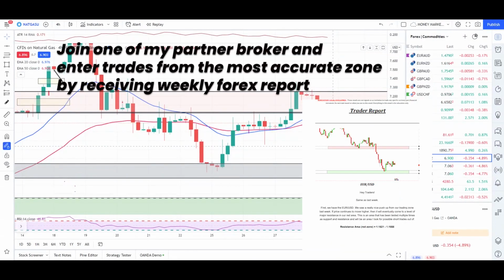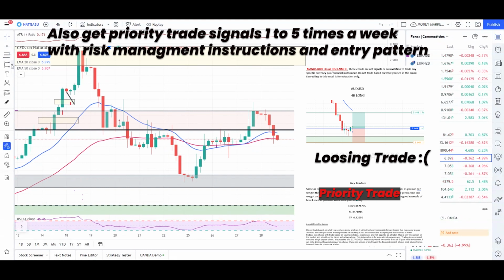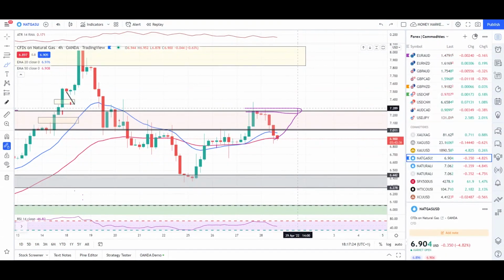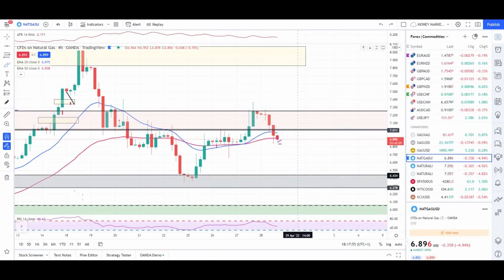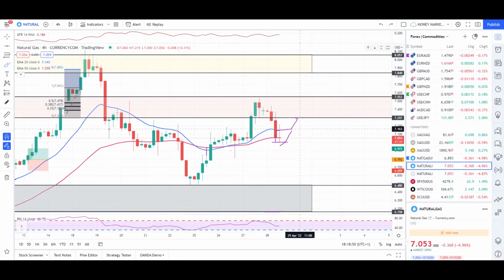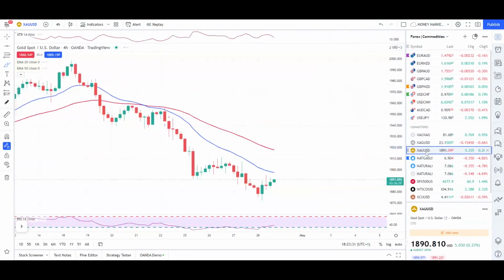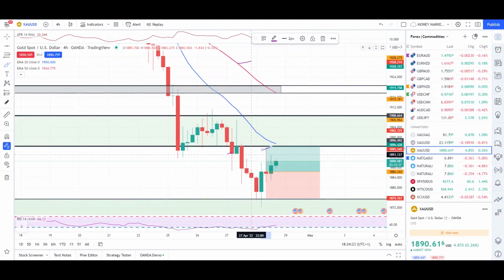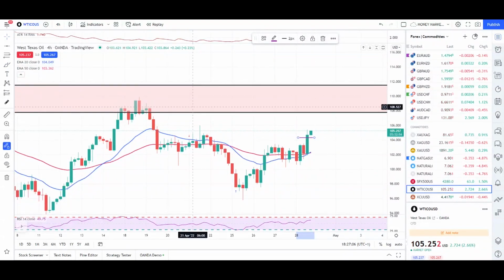NATURAL GAS AT DECISION POINT | GOLD | CRUDE OIL HEADING MAJOR ZONES | TECHINCAL ANALYSIS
LETS CHECK THE COMMODITIES MARKET IN THIS VIDEO .

(AXI )